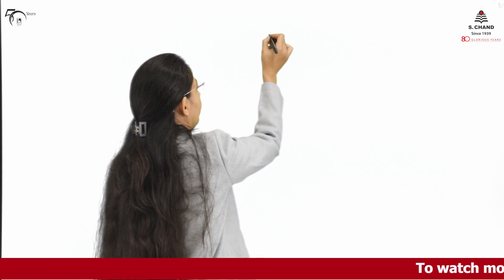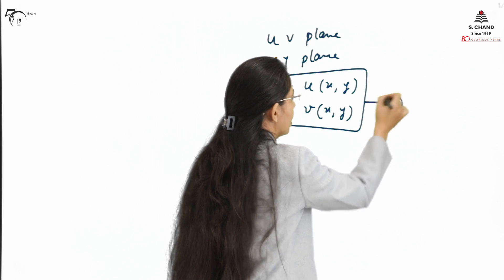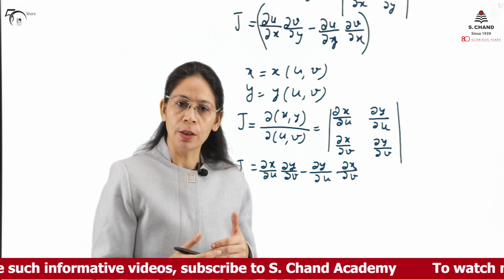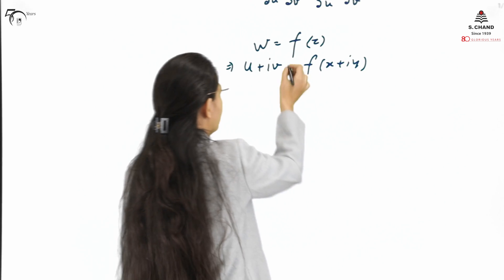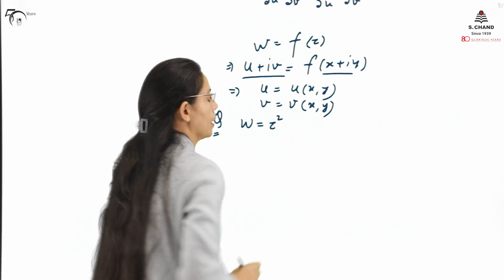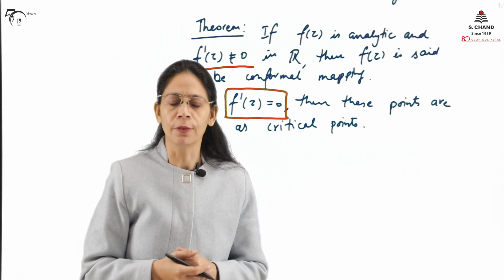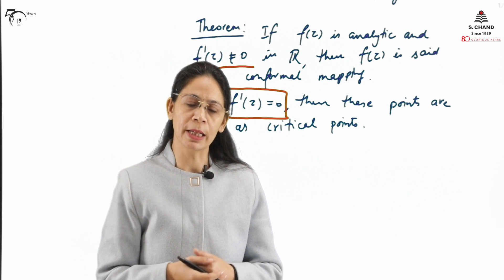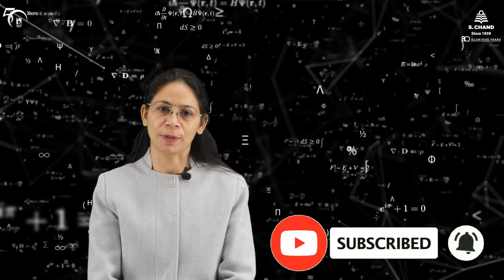Conformal Mapping and Mobius Transformation (Part 1) | Engineering Mathematics | S Chand Academy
This video describes the Conformal Mapping and Mobius Transformation.